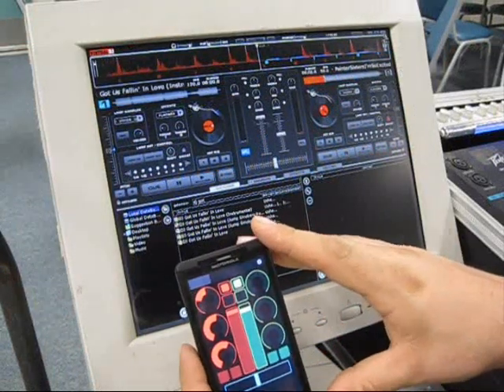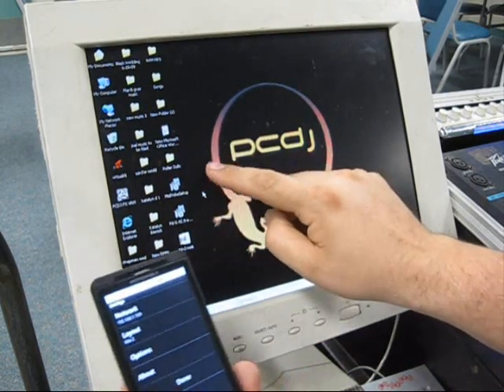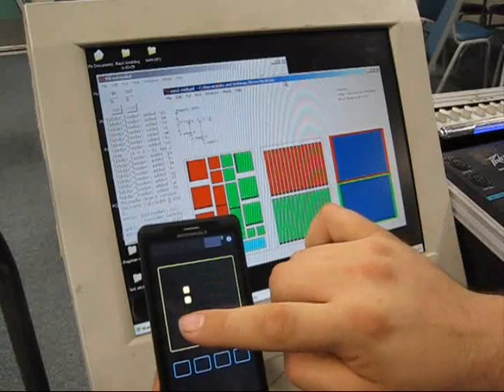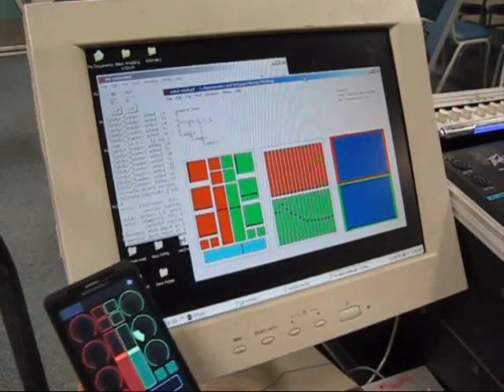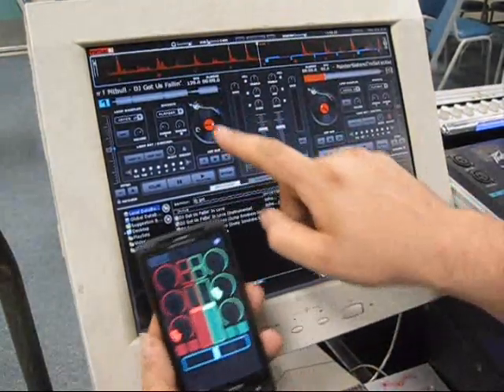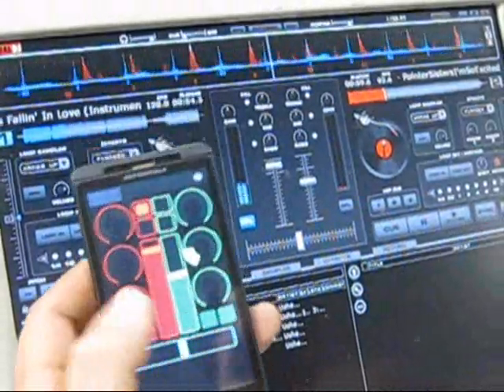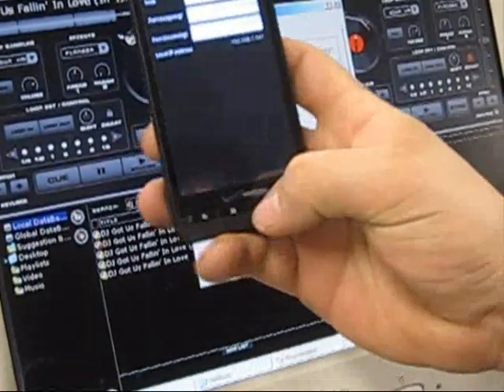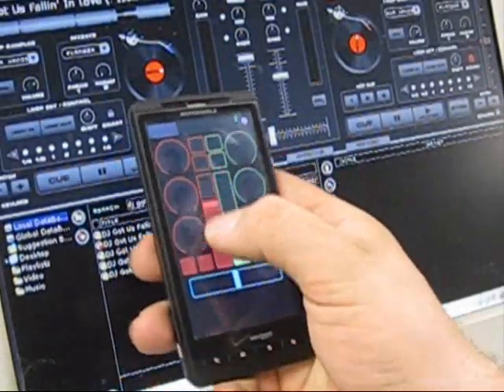Wireless Midi Controler for VDJ 7 using my Droid X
You have to download a few things :)
1.) for your phone ... Touch OSC

2.) For your PC ... Midi Yoke

3.) For your PC ... Pure Data Extended aka PD Extended

4.) For you PC ... mix2 (this is the midi map for the pc but not your DJ software) Scroll down to the "Midi" section and you will find Mix2

I have installed this setup on 3 different machines. (2) windows XP and (1) windows 7.

for those of you using win7, pay no attention to the fact that Midi Yoke is labled as "XP" or "NT" ... IT IS COMPATIBLE ;)

Install both PD extended & Midi Yoke, then restart the computer. You will get a msg to reboot after you intall midi yoke but it wont do it for you ... I installed both first then rebooted.

Once the Touch OSC is on your phone and the 2 programs are installed open the "mix2". This will start the PD ext program. in the Media menu, select midi settings. point the Input Device to Midi Yoke 2 and the Output to Midi Yoke 1 (It seems backwards i know) Now just click Apply and then OK.

Next input the IP address of the Host Machine in the Touch OSC software on your phone.

You should be all set!

REMEMBER : the host machine and the phone have to be on the same PHYSICAL network - internet access makes no difference (just cuase you have internet doesnt mean it will work)

The only thing left to do is program a midi map in your favorite DJ sofware!

GOOD LUCK! Let me know what you think :)